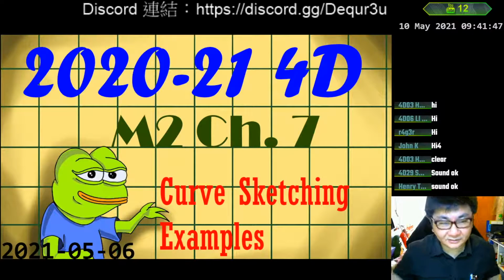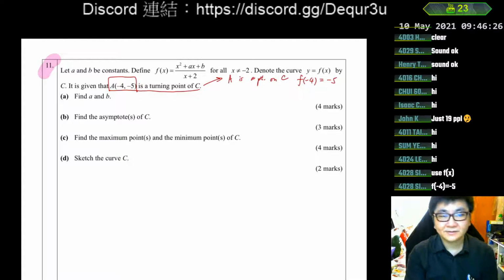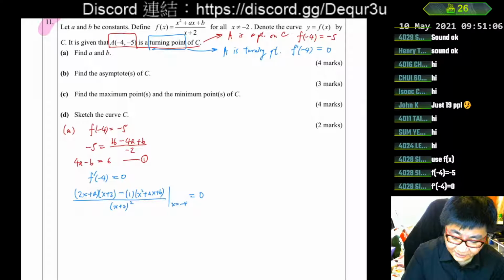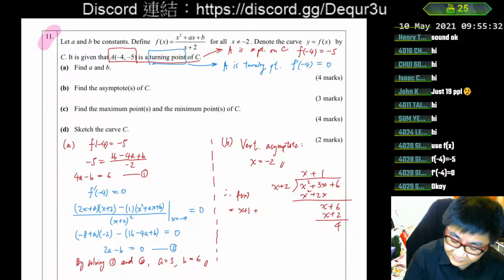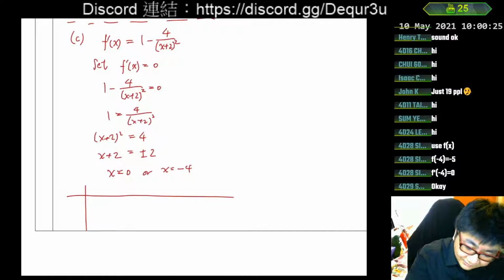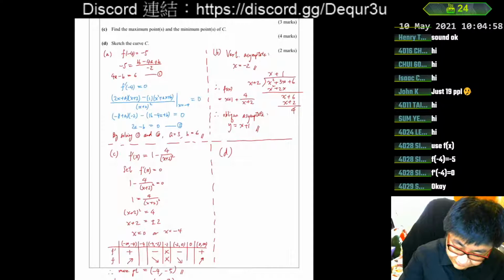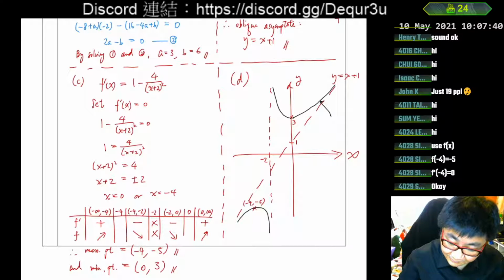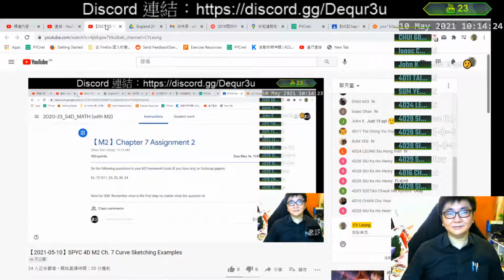【2021-05-10】SPYC 4D M2 Ch. 7 Curve Sketching Examples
內容：
Ch 7.3 Curve Sketching Examples

👍👍超感謝我班同學 Dave 為我設計封面圖片！👍👍

時間線：
1:20 Start
3:00 WS Q11

同學預備：
1. Textbook Ch. 7
2. 筆記簿、foolscap paper、算草紙
3. 文具、計算機等等